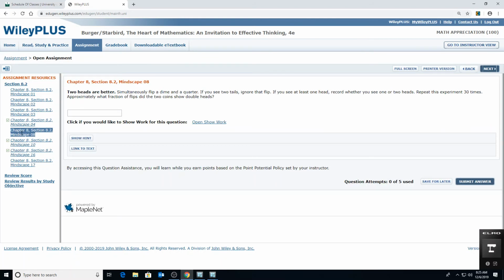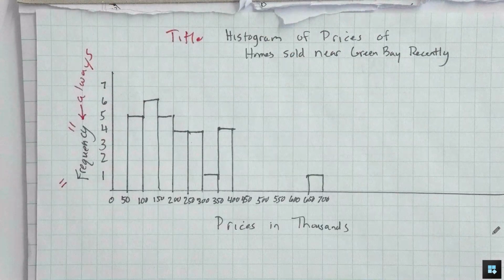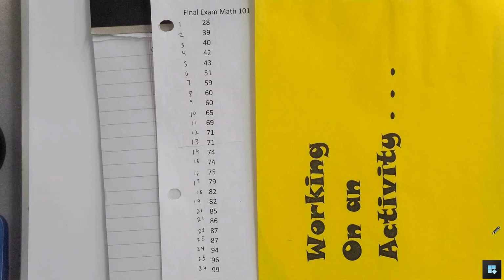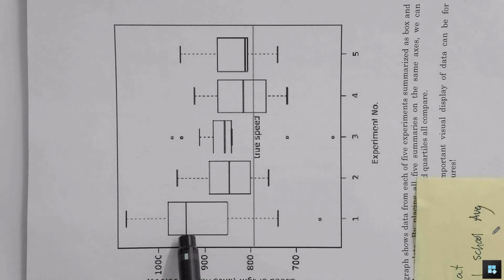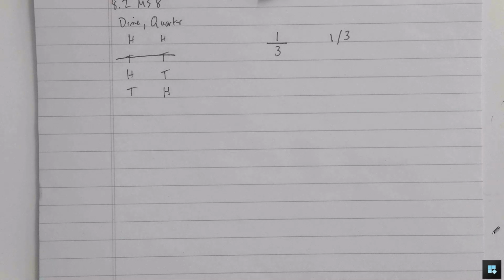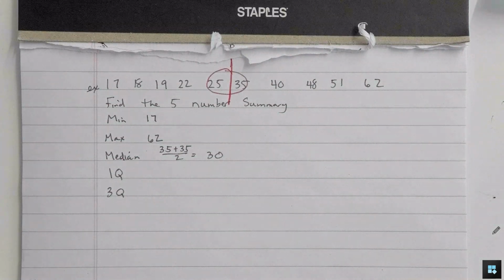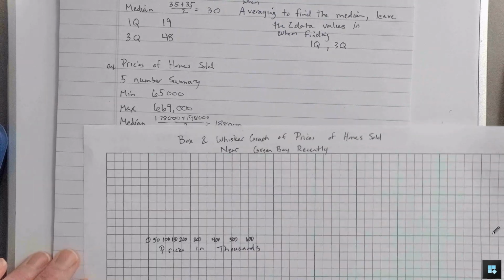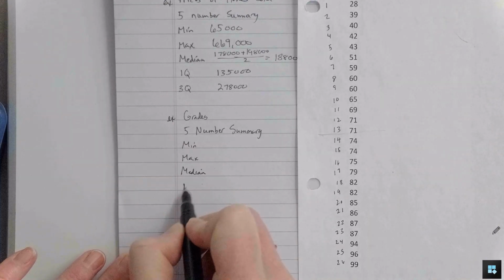The Heart of Mathematics: Lecture 37, 9.2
Math Appreciation, 9.2 Displaying Data, Histograms, Box and Whisker Graphs